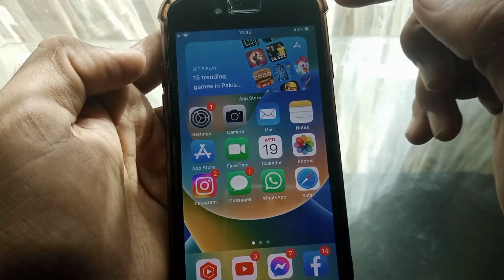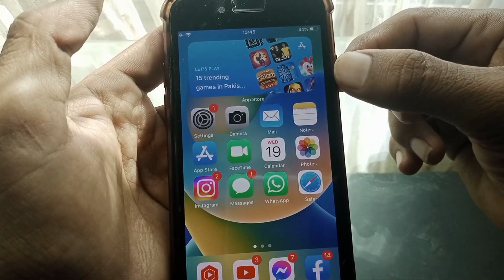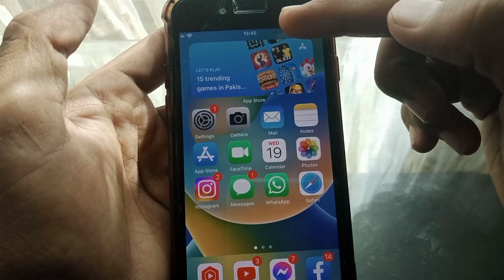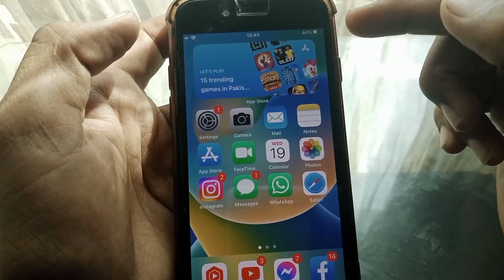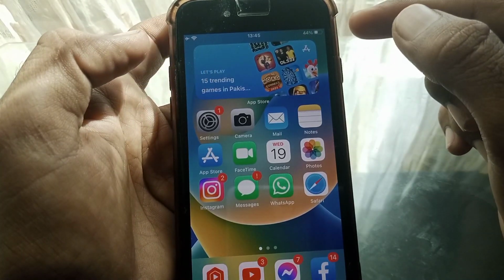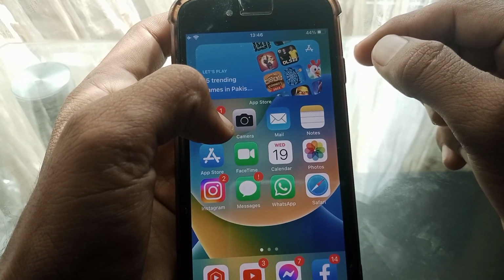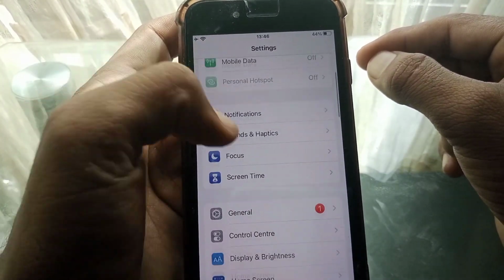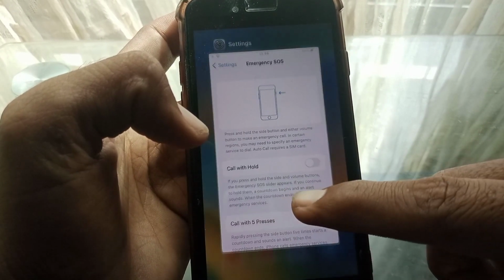How to Turn Off SOS Only on iPhone iOS 16 | How to Fix SOS Only on iPhone iOS 16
After watching this video you will be able to know " How to Turn Off SOS Only on iPhone iOS 16 | How to Fix SOS Only on iPhone iOS 16 ". So get rid of this problem and enjoy your device.